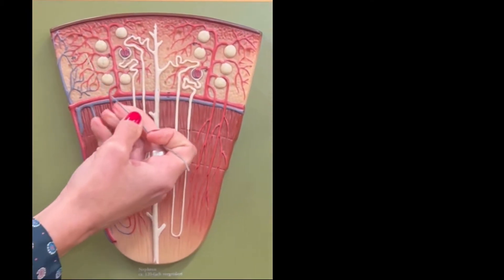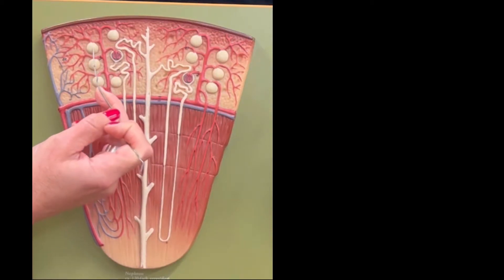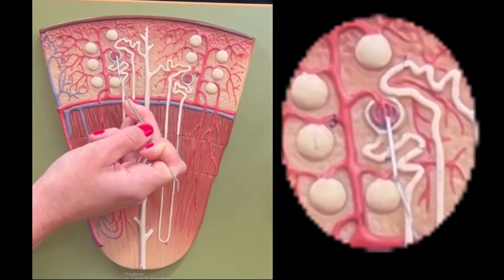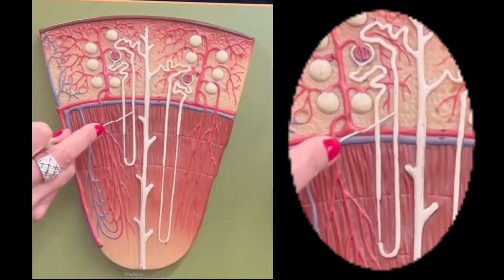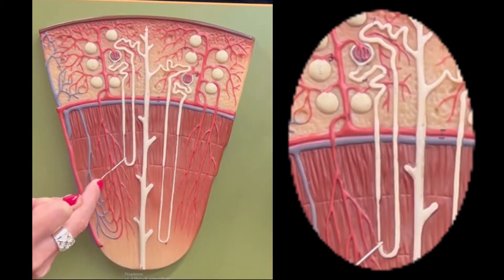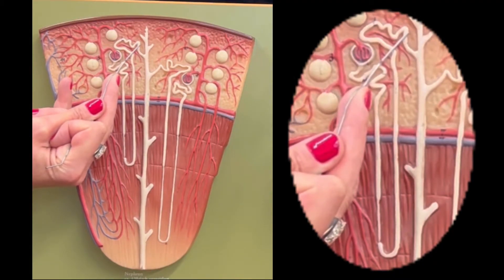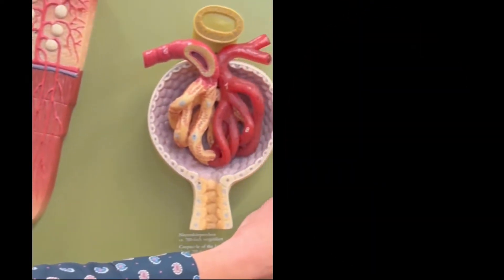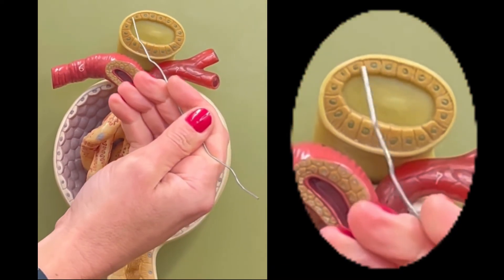Dr. Benaduce: The Urinary System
In this video Dr. Benaduce describes the kidney cortex, kidney medulla, renal pyramid, renal papilla, minor calyx, major calyx, nephron, renal corpuscle, proximal convoluted tubule (PCT), loop of Henle (descending limb and ascending limb), distal convoluted tubule (DCT), connecting tubule, collecting duct,  glomerular capillaries, podocytes, macula densa, juxtaglomerular cells, afferent arteriole,  efferent arteriole.